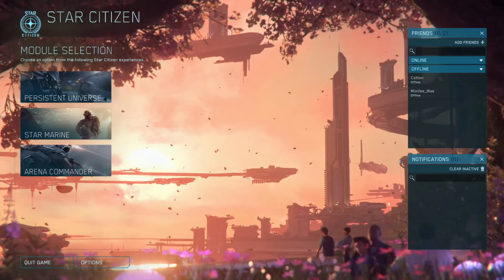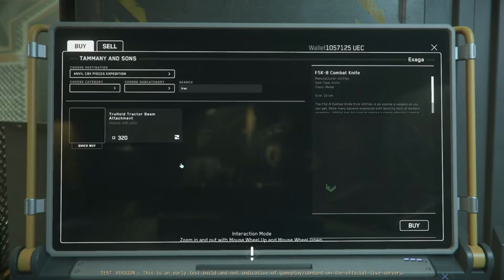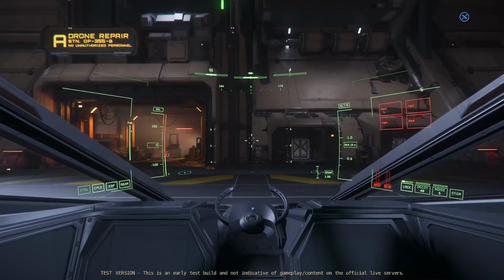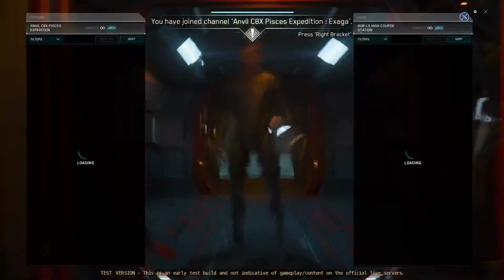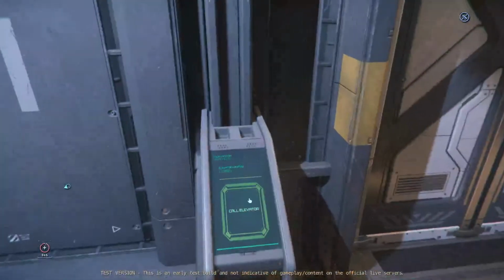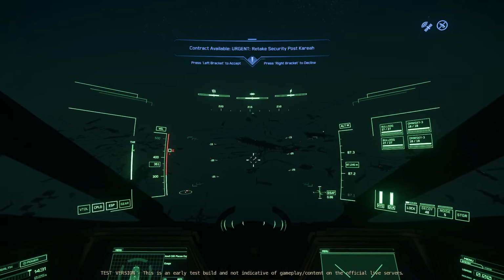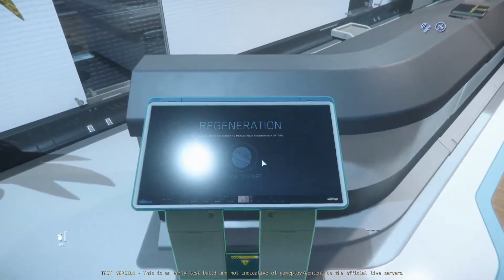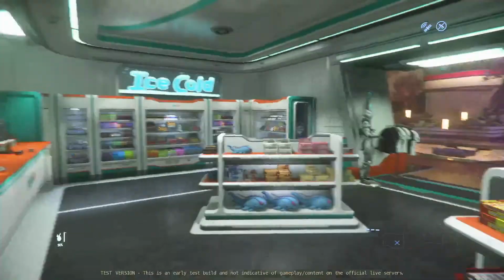Star Citizen PTU - 3.18.0-PTU.8385683 - 2022-03-04 #1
Playing and testing Star Citizen PTU - 3.18.0-PTU.8385683 - new patch update.

Participation guarantees citizenship!

Live stream: 1080p @ 144Hz, 60fps